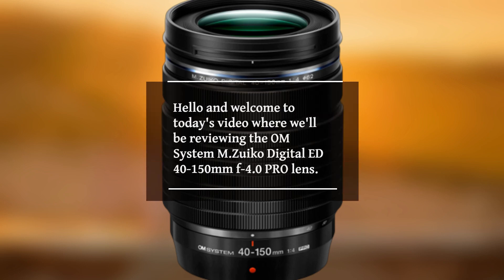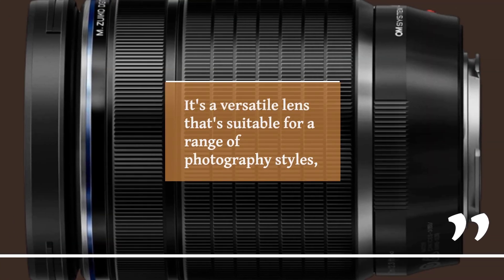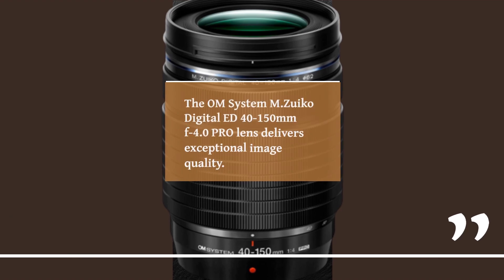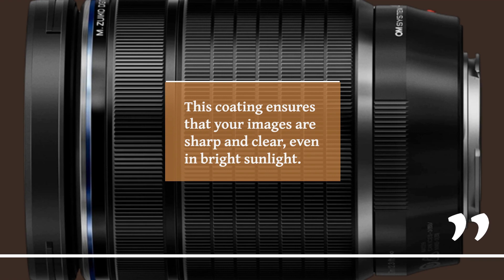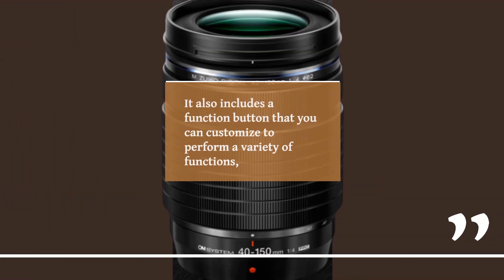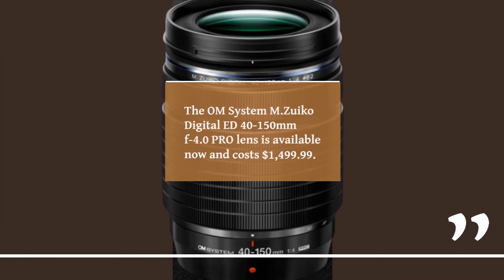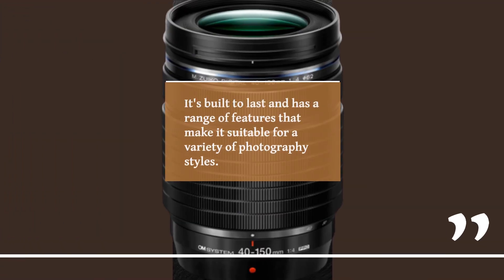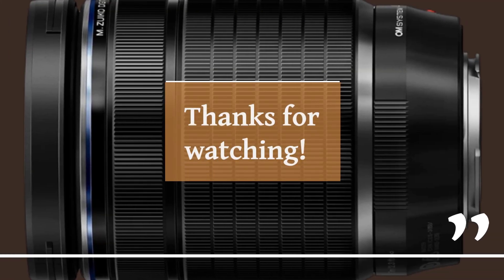OM System M.Zuiko Digital ED 40-150mm F4.0 Pro: Is It Worth the Price? (Review)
Amazon Product Name : OM System M.Zuiko Digital ED 40-150mm F4.0 Pro

The OM System M.Zuiko Digital ED 40-150mm F4.0 Pro Review is a comprehensive look at Olympus's high-performance telephoto zoom lens. This review explores the lens's features, image quality, and overall performance, making it an ideal watch for photographers and videographers looking for a versatile and high-quality telephoto lens for their Micro Four Thirds camera system.